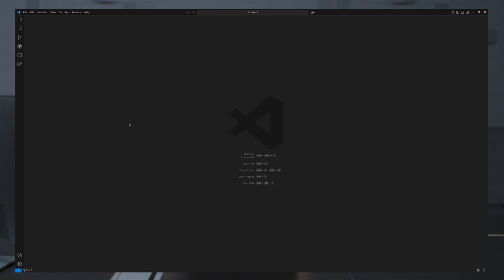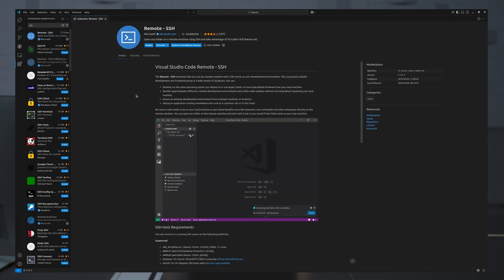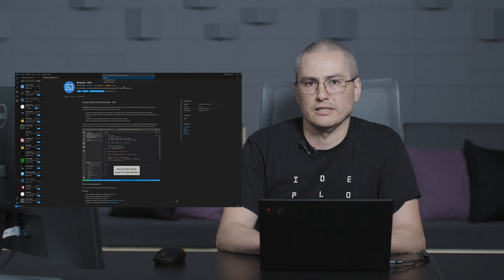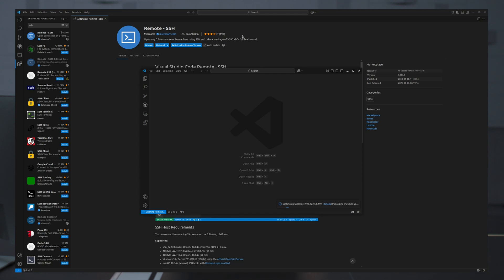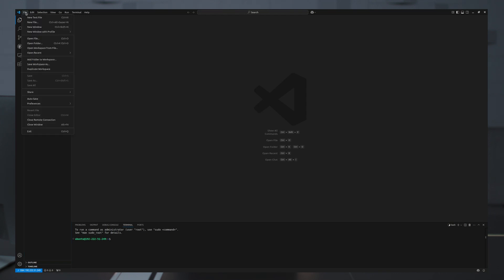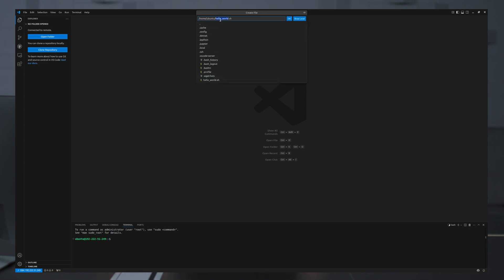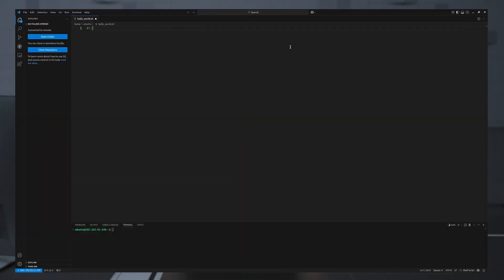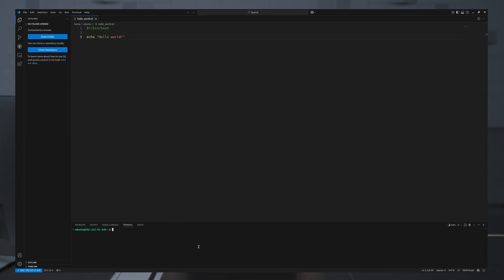Step-by-Step Guide: Accessing Lambda Cloud using VS Code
In this tutorial, we'll guide you on how to use the Remote SSH Extension in VS Code to easily access and work with a Lambda On-Demand instance, one-click cluster node, or any remote server.

What You'll Learn:
• How to install the Remote SSH extension in VS Code
• Connecting to a remote server using SSH
• Creating and running a simple script on a remote instance

By the end of this video, you'll know how to set up a remote development environment using VS Code and execute scripts on your remote servers.

Ready to serve large models with ease? Set up your own On-demand Instances: